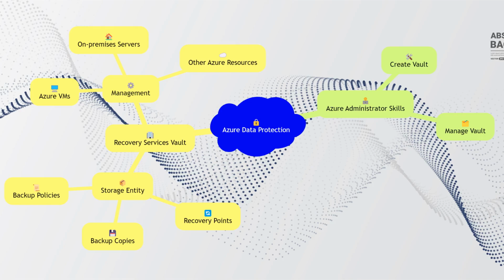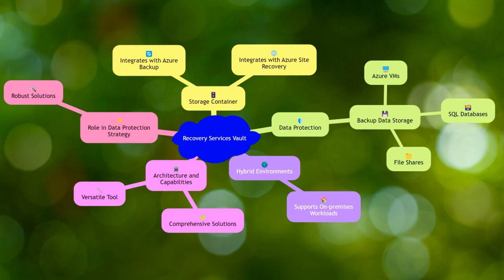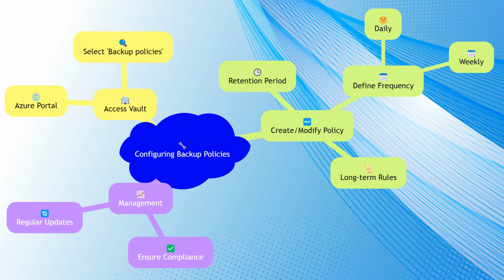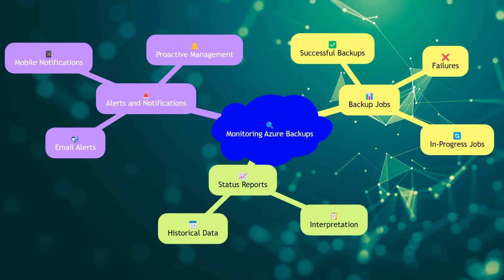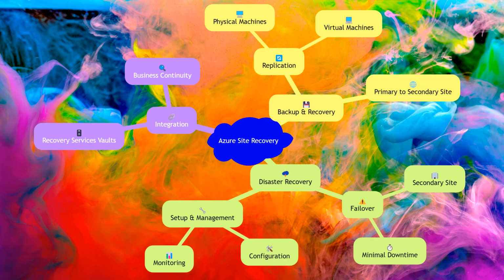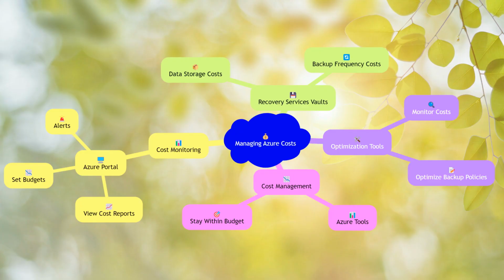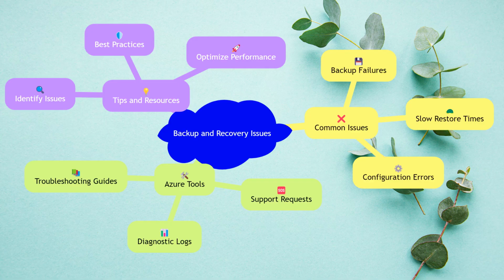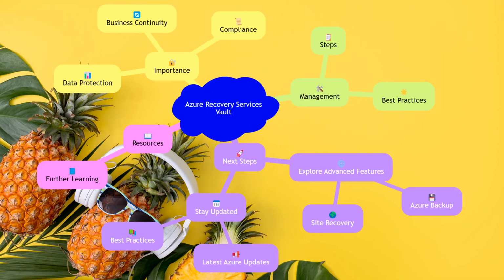AZ 104 5 09 Create a Recovery Services vault